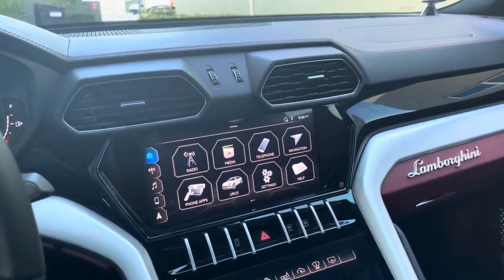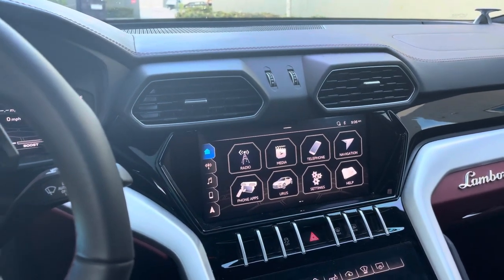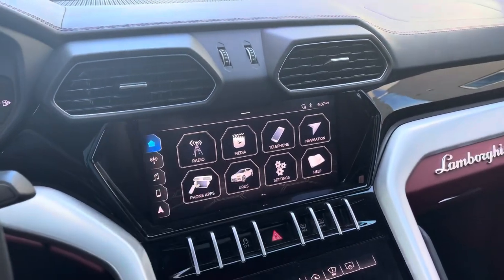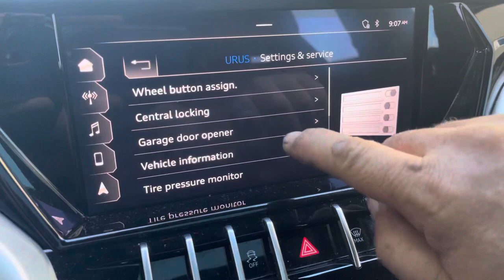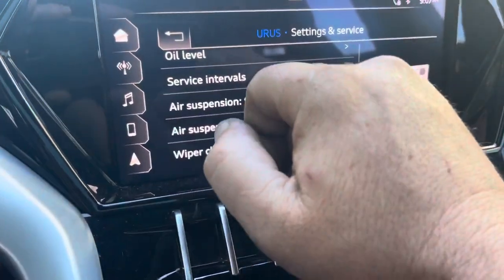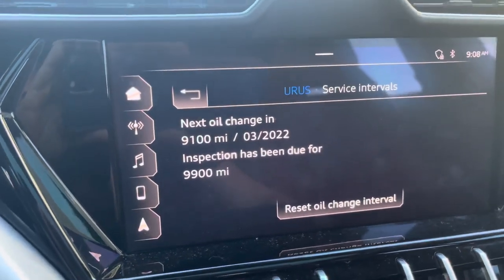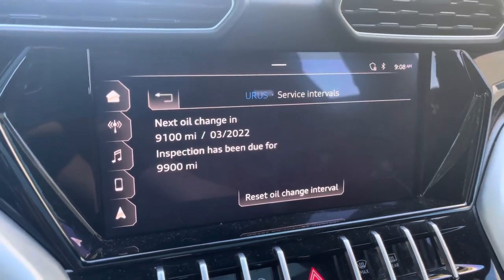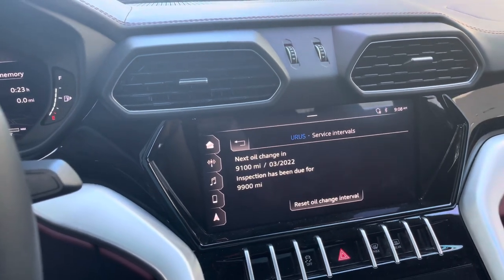Lamborghini Urus Oil Service Reset Procedure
Just a quick video showing how to reset the oil service on a Lamborghini Urus .